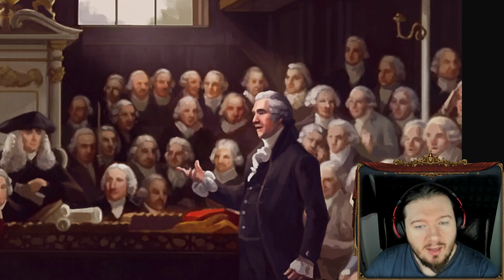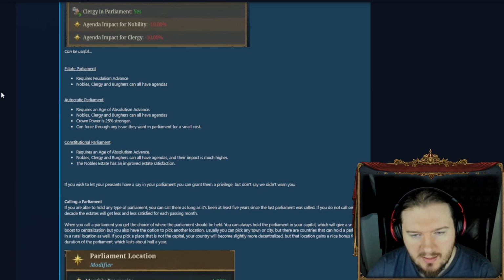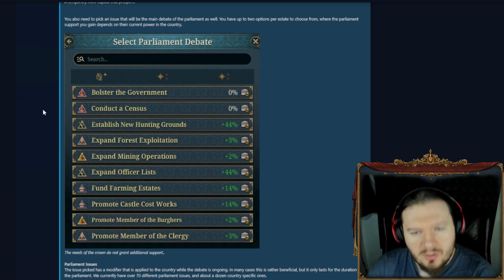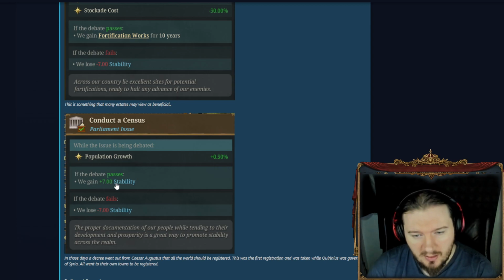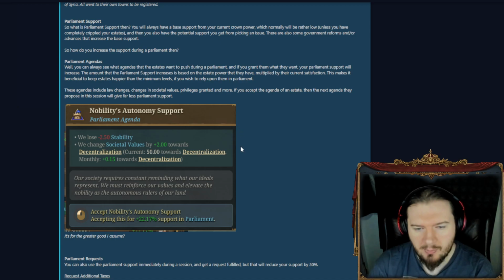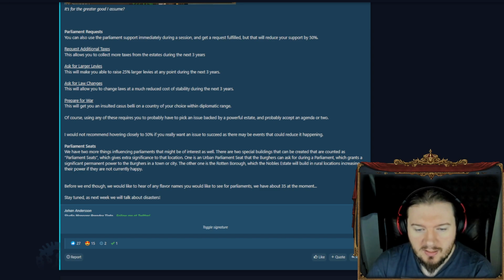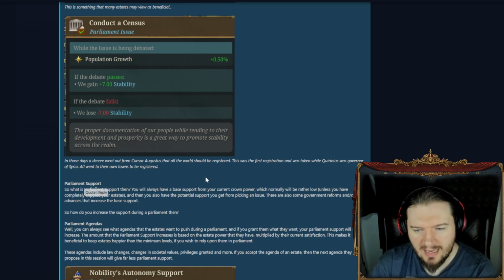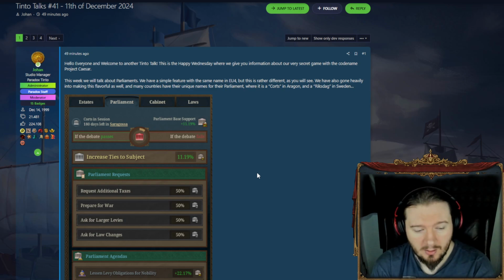EU5 will have Parliaments for EVERYONE!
Background music from EU4

No, I will not keep my personal politics off my channel. Slava Ukraini.